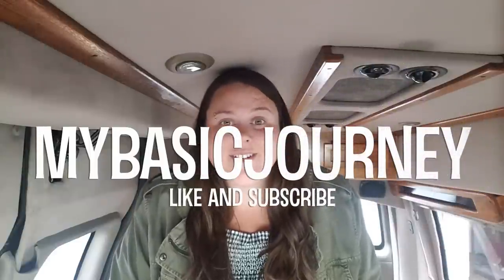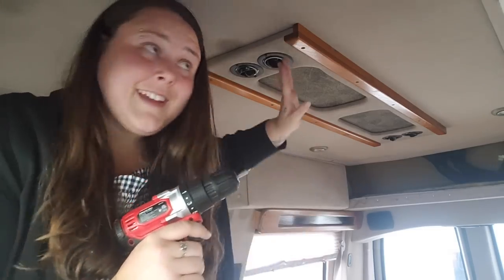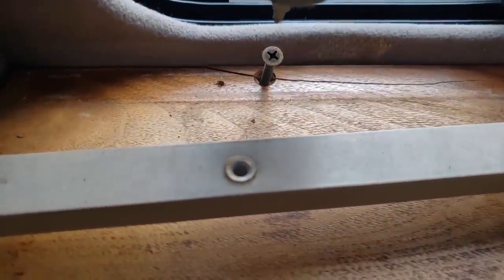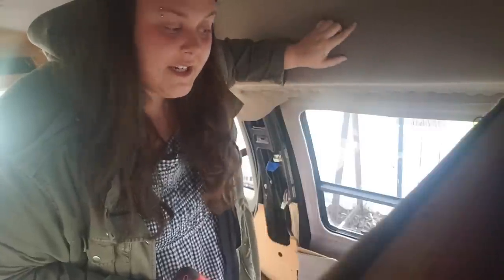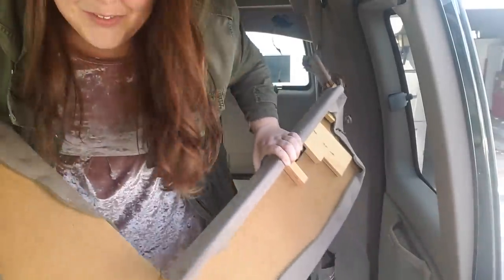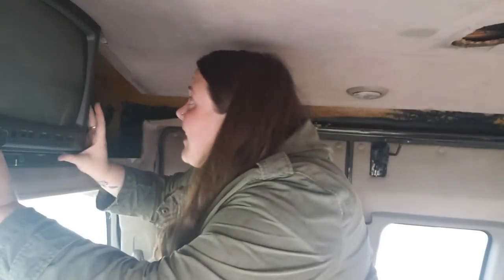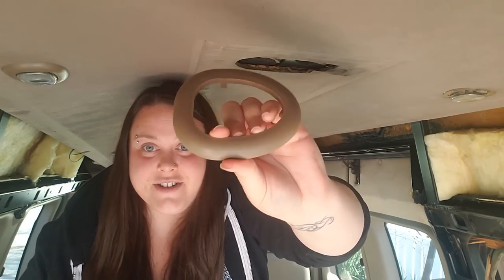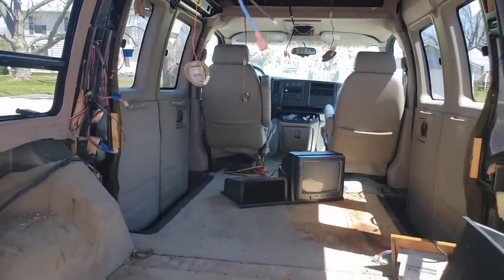VAN BUILD | Starting DEMO in my new Chevy Express conversion van and ripping everything out!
Thanks to you guys (my subscribers and friends) again for being here.

xoxo